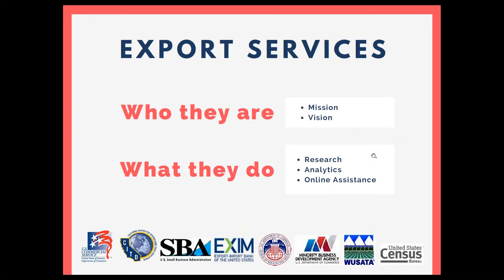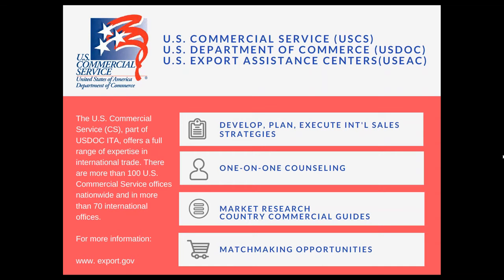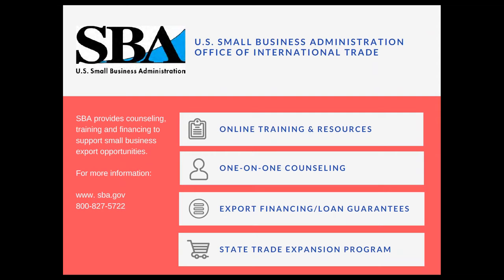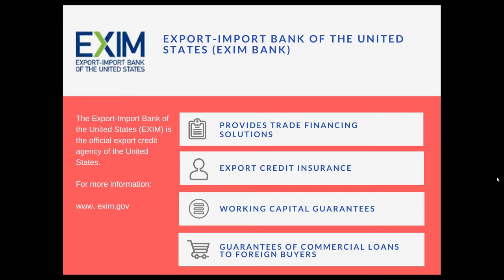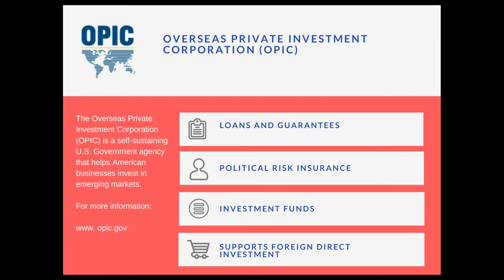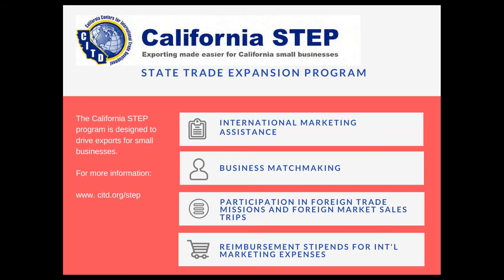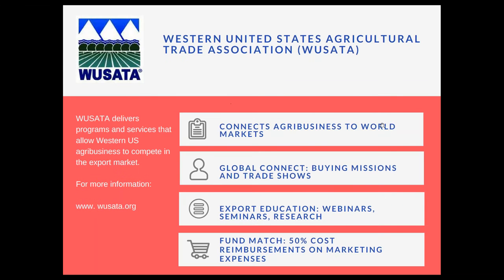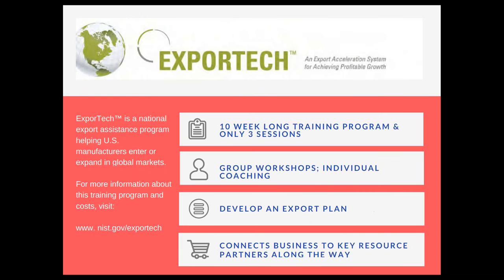International Trade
Facilitated by Diana Dominguez from GO-Biz. Providing information on export-related services, financing and programs offered by the state and federal government, including grants for trade/export promotion available under the State Trade and Export Promotion (STEP) Program for small businesses.